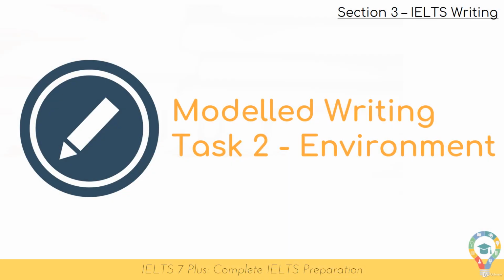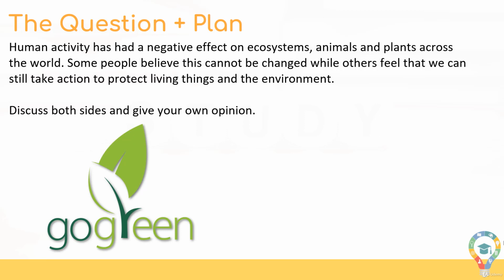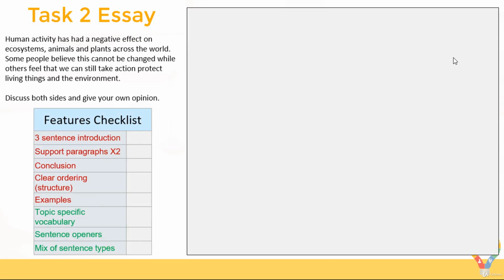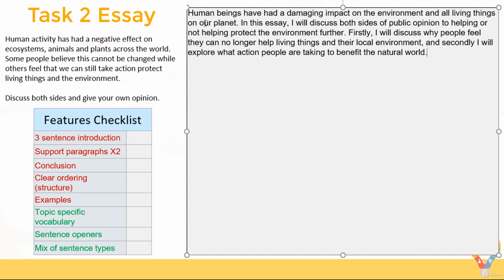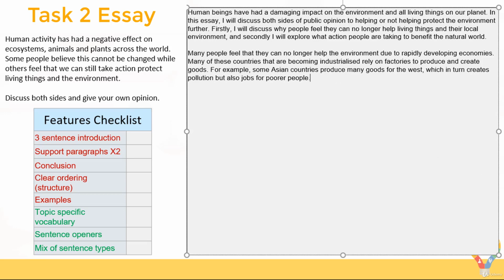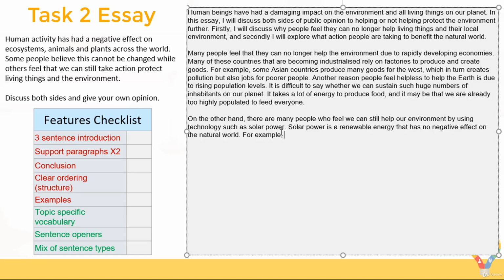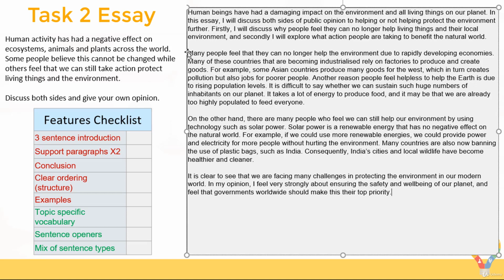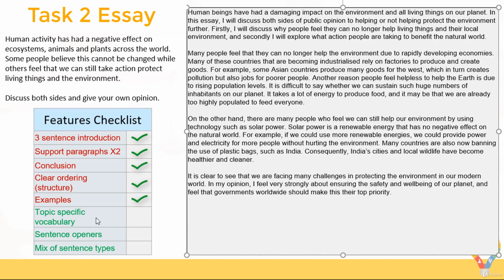IELTS Writing Task-2: Modelled Writing Task 2 Environment